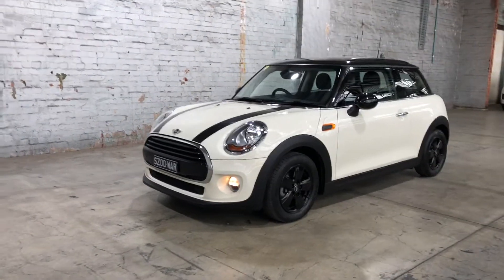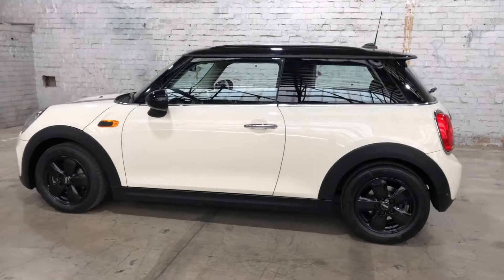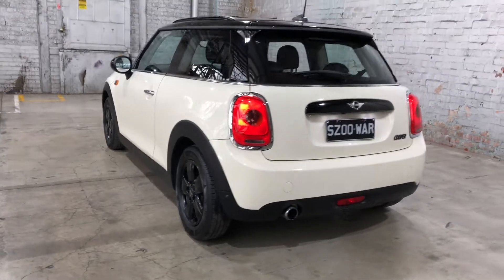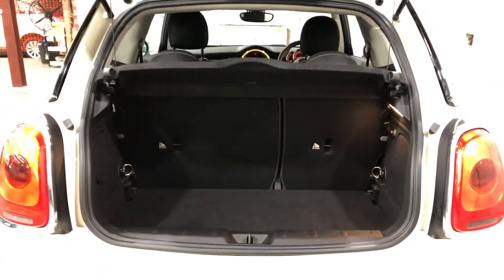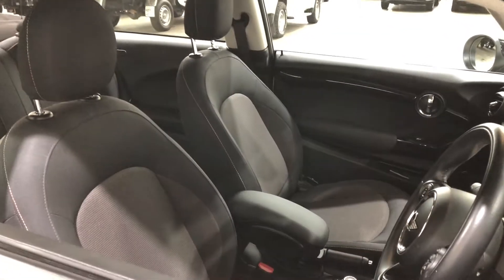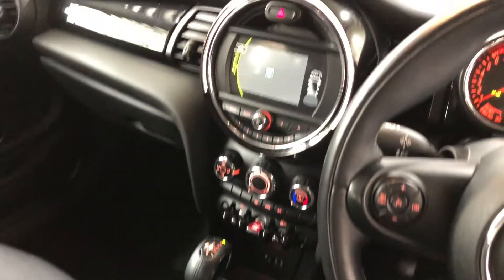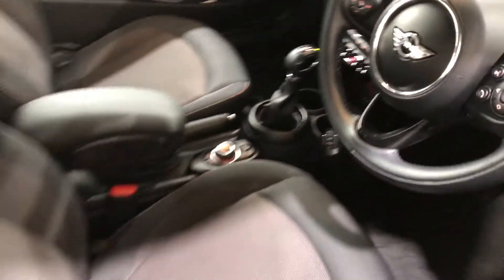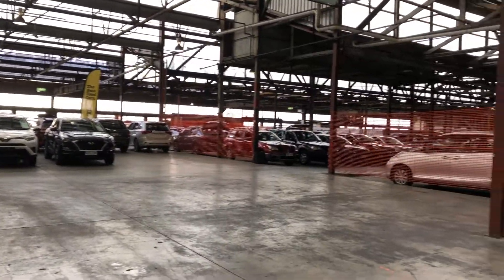2016 Mini Hatch F56 Cooper White 6 Speed Automatic Hatchback #52491